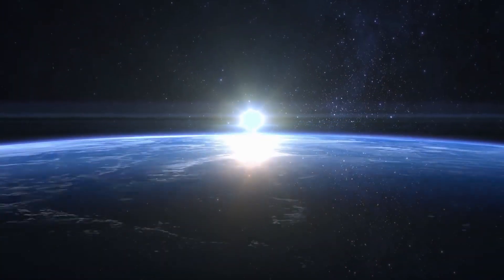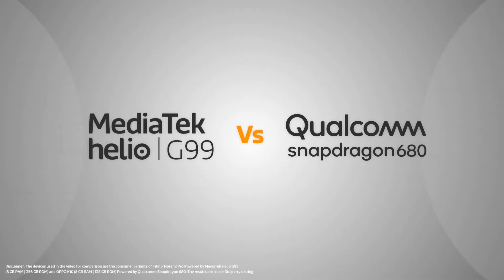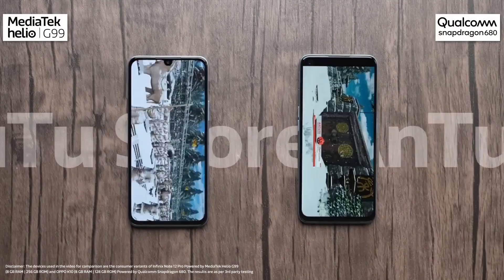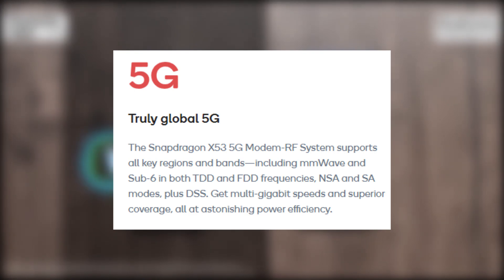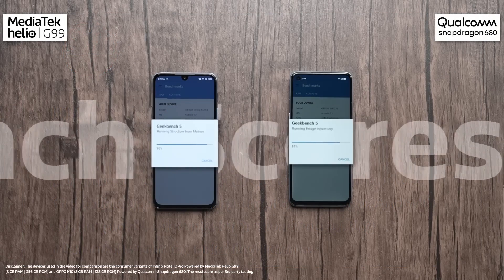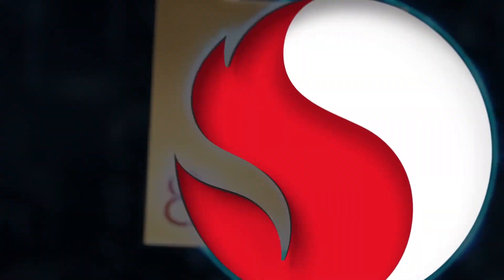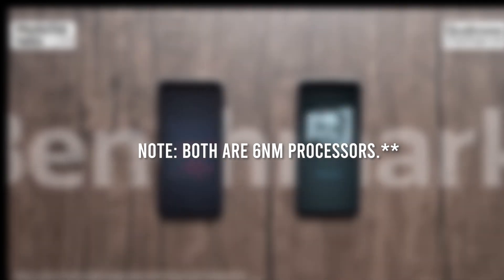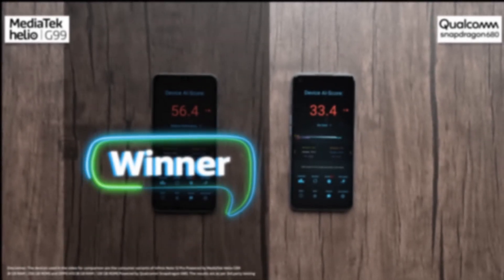Snapdragon 778G vs Helio G99 - The Real Deal!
Smartphone processors are a critical component that determines the device's overall performance. Two of the most popular processors in the market are the MediaTek Helio G99 and Snapdragon 778G. In this video, we will be comparing these two processors and see how they stack up against each other.